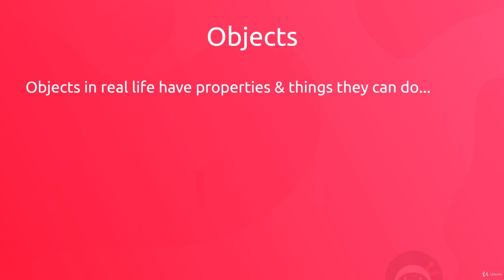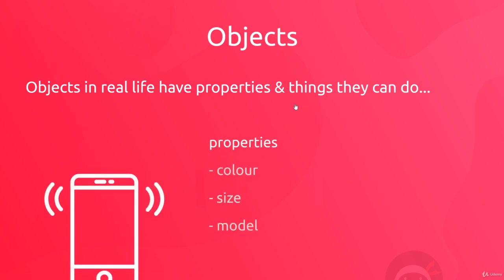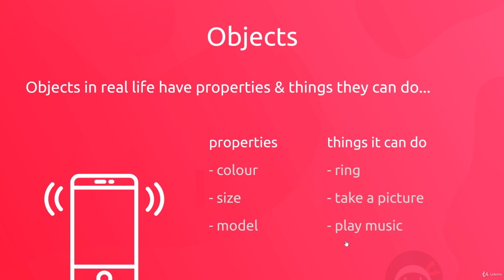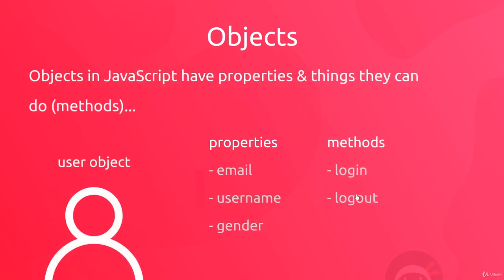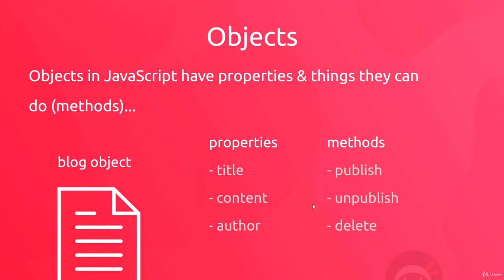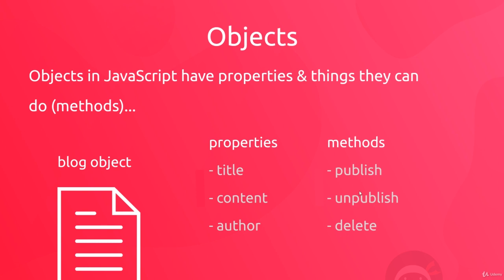37. Objects at a Glance